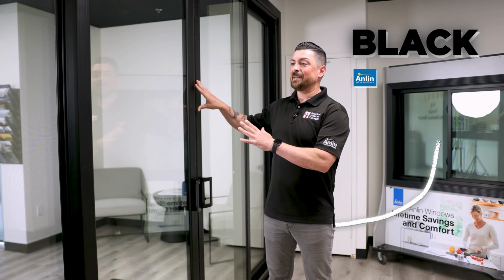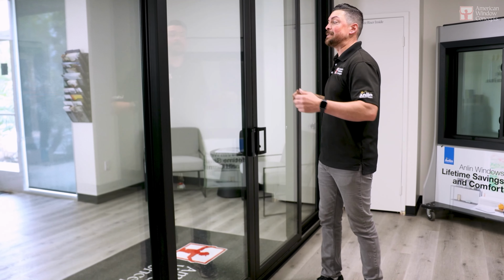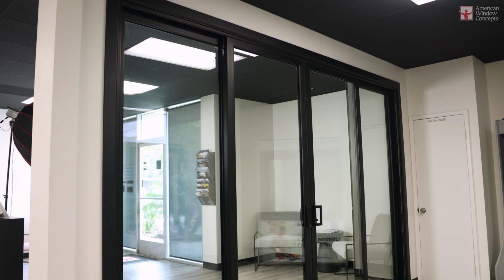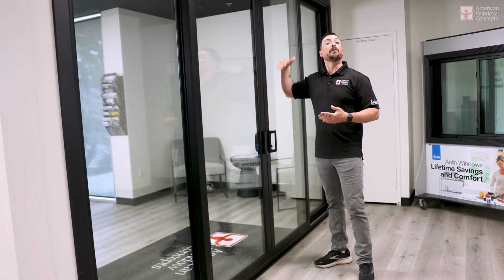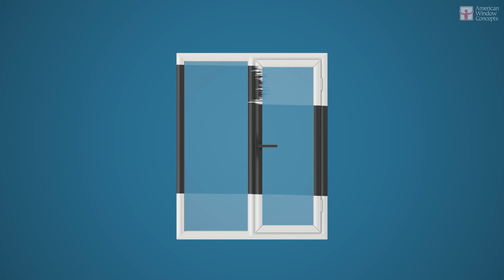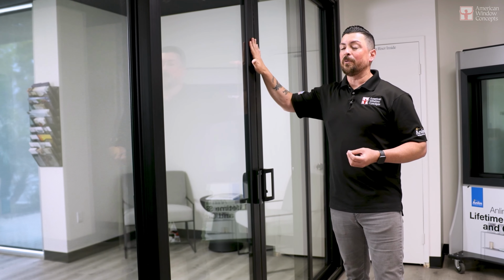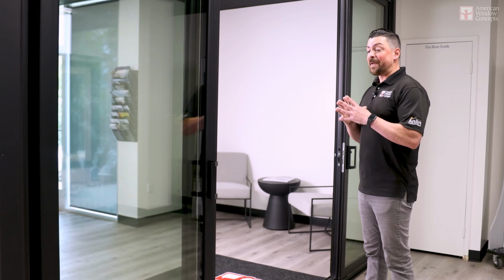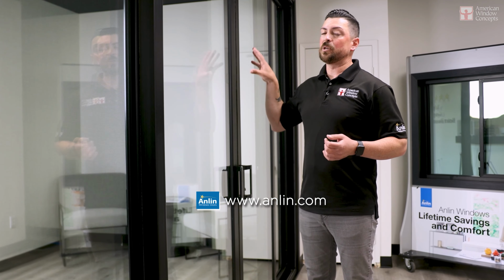Transform Your Home with the Stunning Anlin Black OXXO Malibu Slider Door!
Build a Multi-Million Dollar Contracting Business —With Proven Strategies and No Guesswork or Burnout.

Discover the elegance and high performance of the Anlin Black OXXO Malibu Slider Door in this detailed review by Sean from American Window Concepts. In this video, Sean showcases the beautiful design and innovative features of this popular door option, perfect for homeowners looking to enhance their living space.

Key Highlights:

Stunning Design: Learn about the sleek black cap stock finish that has been capturing the attention of homeowners and designers alike.
Superior Durability: Understand why this vinyl door is a more efficient and durable alternative to traditional metal doors, without compromising on style.
Customization Options: Sean answers common questions about customizing your door to meet specific requirements, including color variations to comply with HOA guidelines.
Versatile Functionality: See how smoothly these doors operate and explore the various styles available, including Malibu sliders, French doors, and panoramic windows.
Additional Features: Discover the extra safety features like top deadbolts and how they enhance the security of your home.
If you're in the Ventura or Long Beach area and interested in upgrading your home with these beautiful doors or windows, visit our website at American Window Concepts for a free in-home estimate.